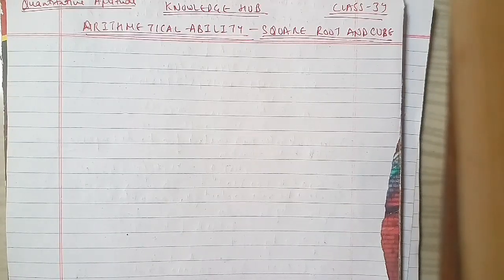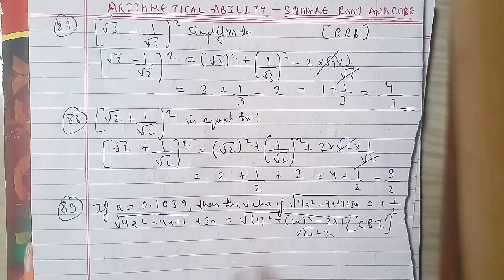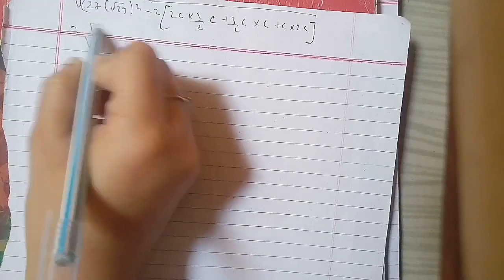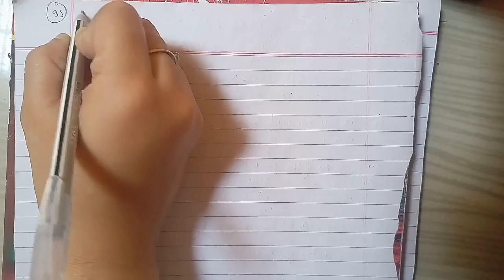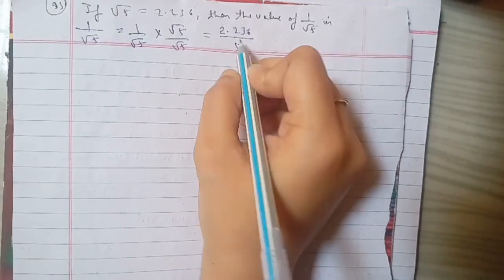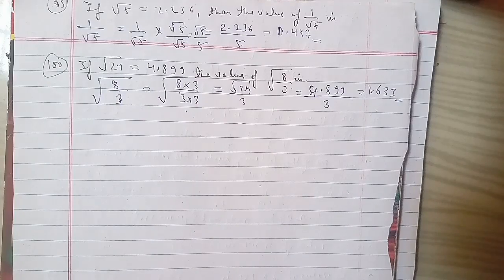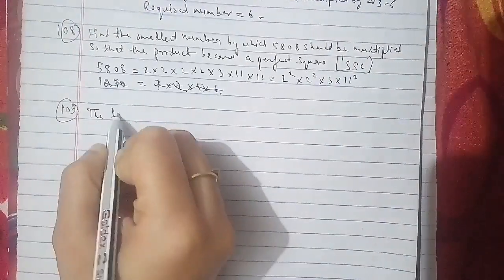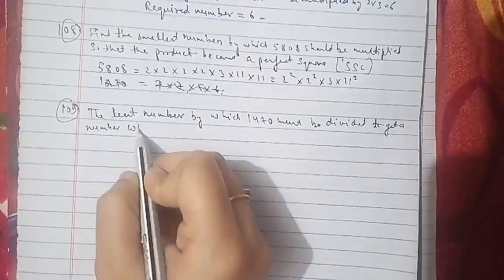Part-34-Quantitative Aptitude-Arithmetical Ability-Square roots and Cube roots-SSC,RRB,BANK PO,SBI,C